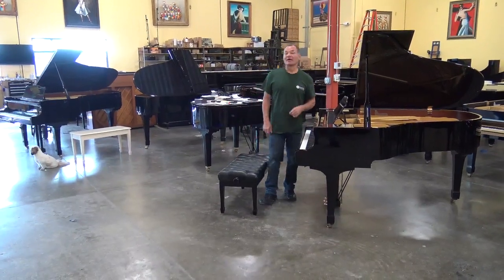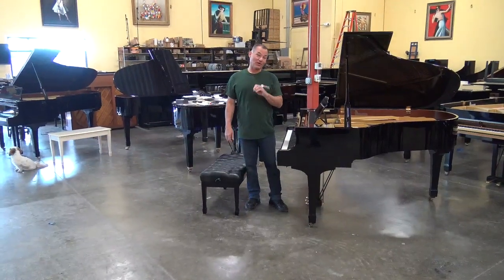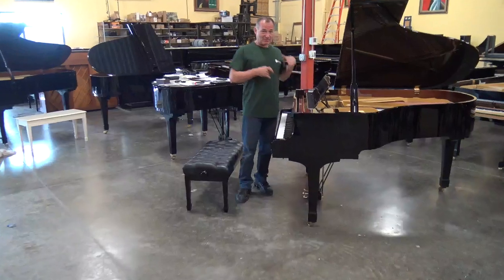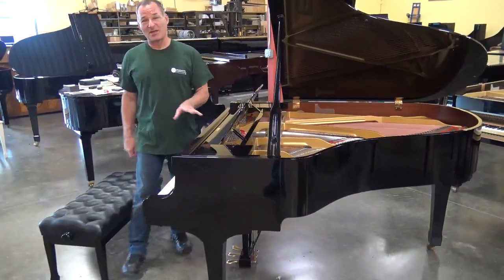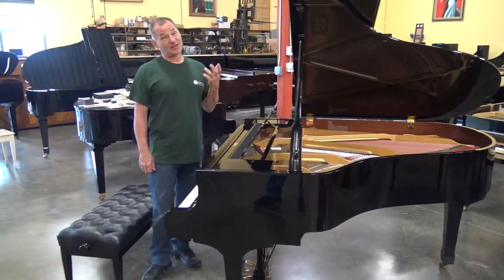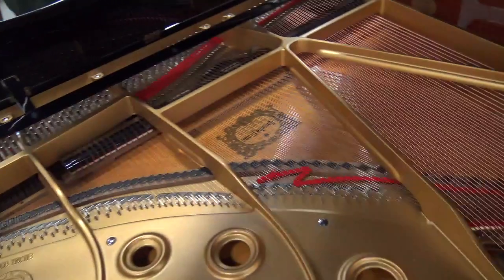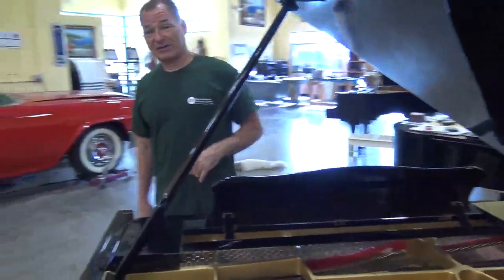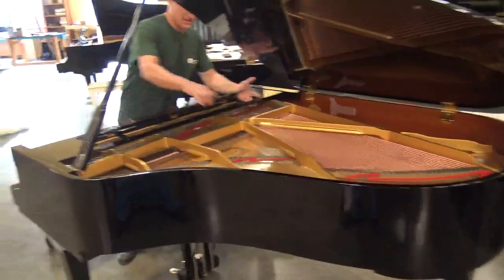Yamaha C3 for Mika in Virginia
This awesome C3 was purchased for Mika by her Dad Scott.  We prepared it especially for her so she can play a "real" piano instead of an electric keyboard. Congratulations Mika!